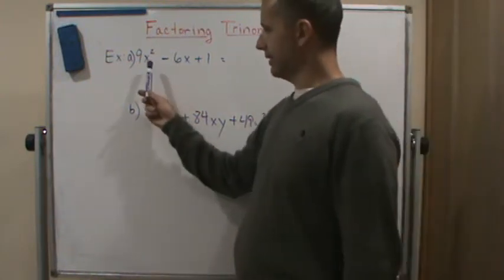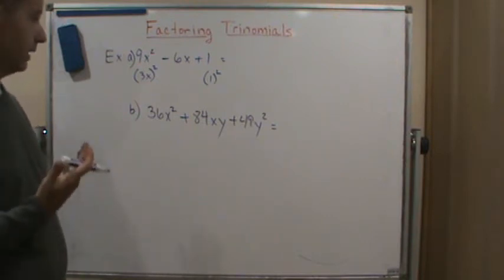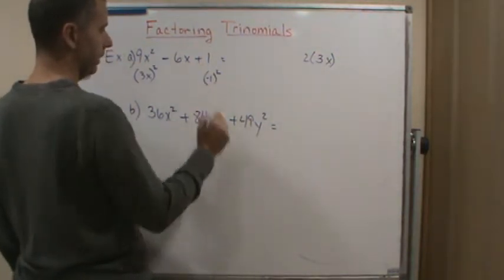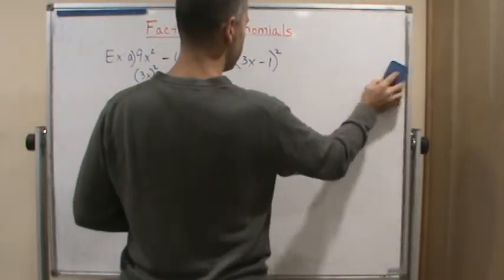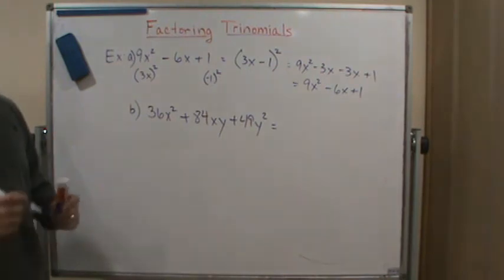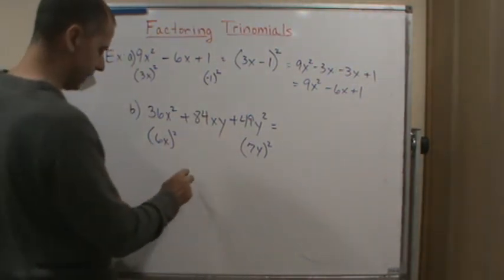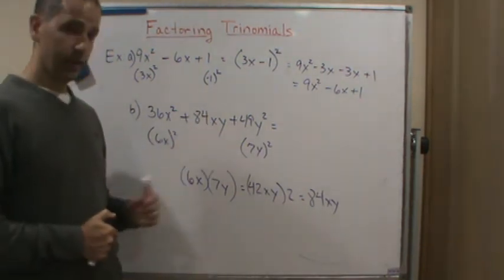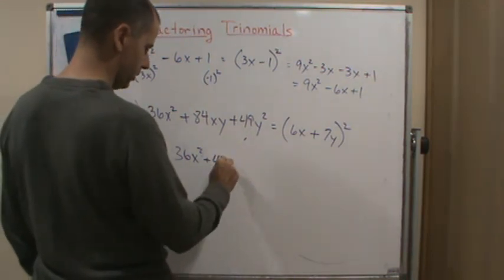Technical Math Factoring Trinomials Example 9